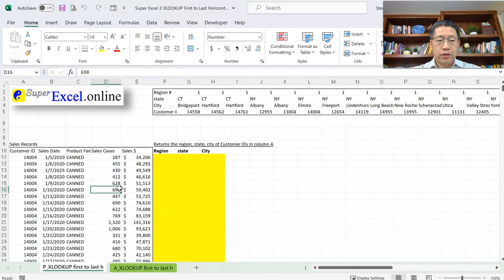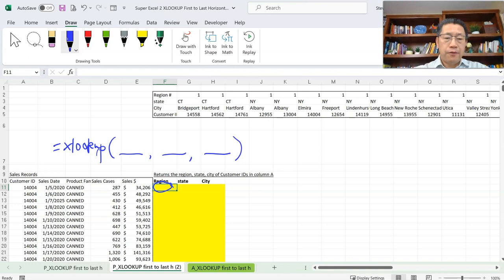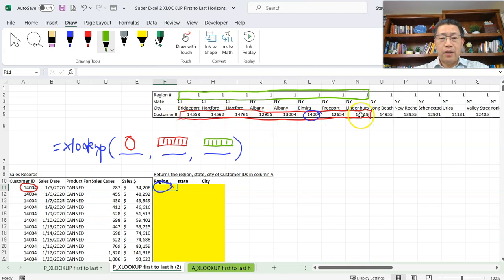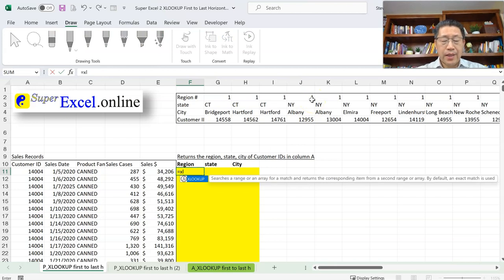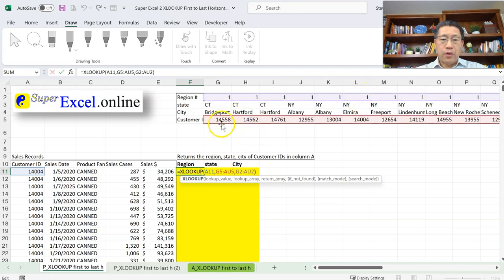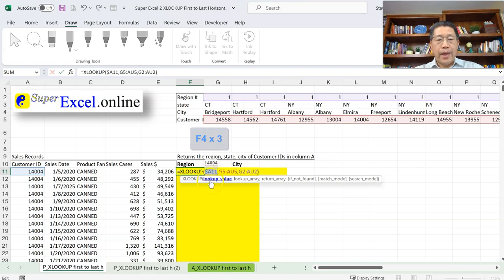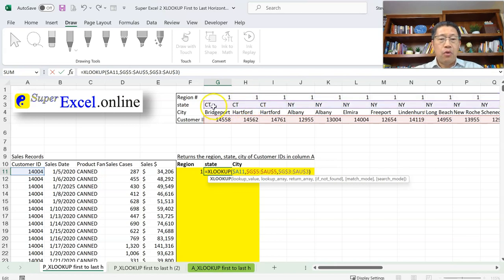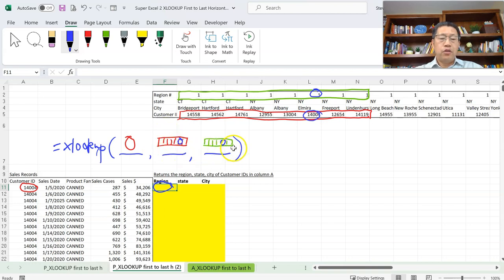Learn Excel XLOOKUP Inside Out - 2: Horizontal Lookup